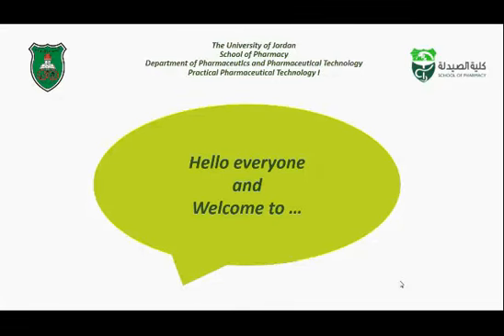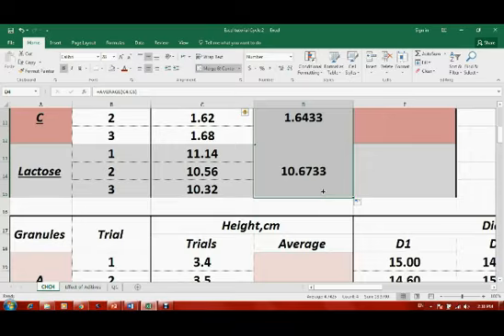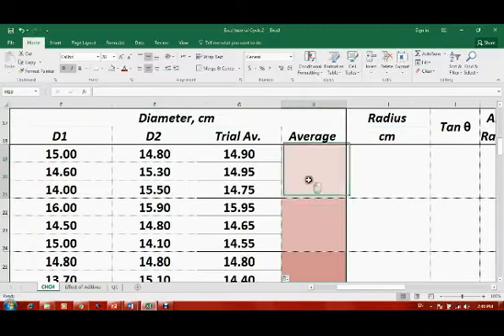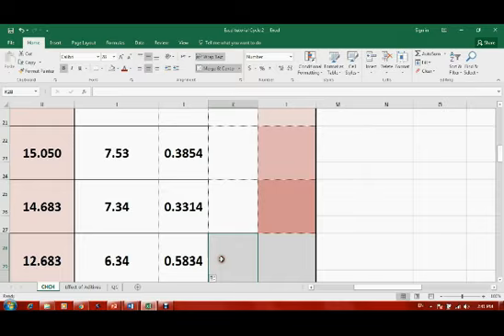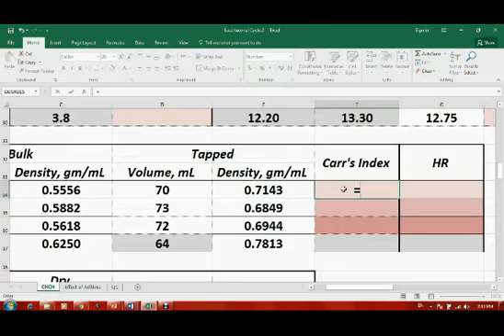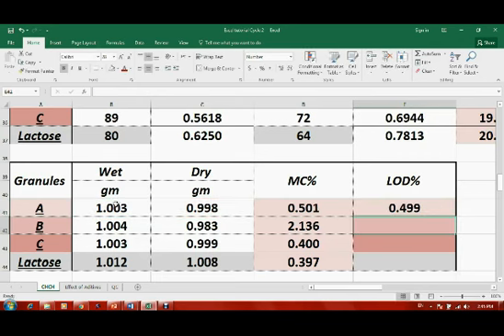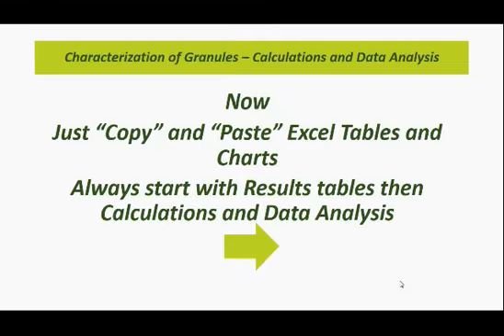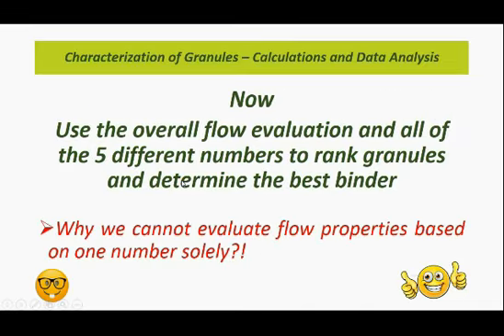PPT I Cycle 2 Experiment 1 Characterization of Granules Calculations and Data Analysis